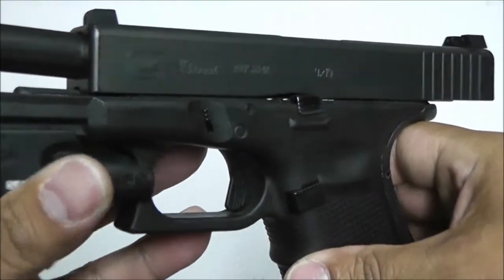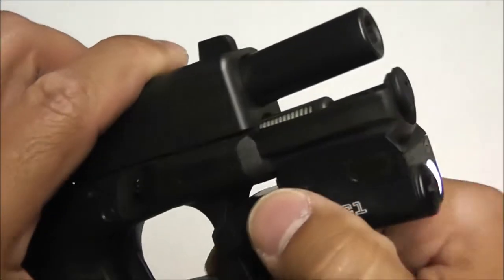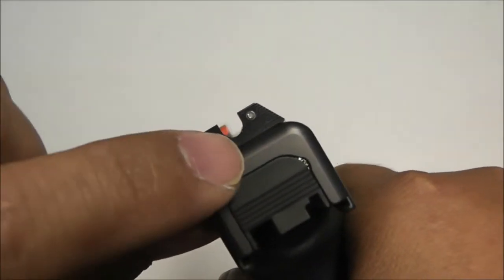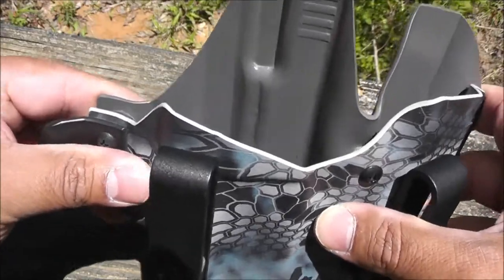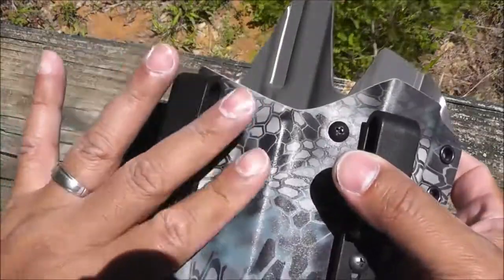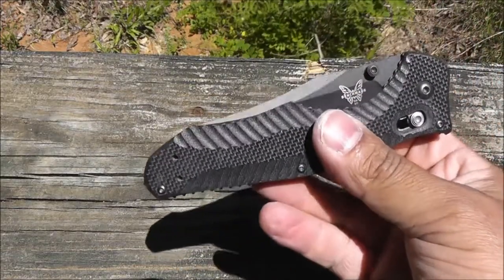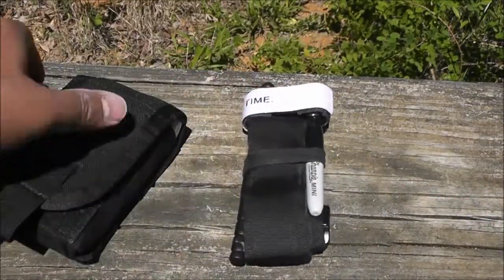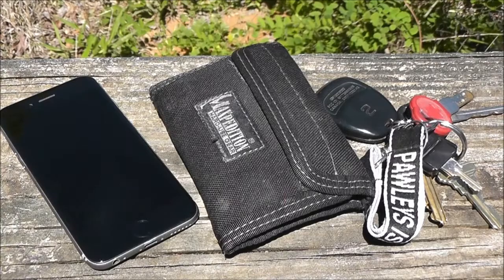My EDC 2017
Availabe in HD! Update on my EDC for 2017. Track: Industrial Cinematic. Per kiilstofte Track: Dystopia.